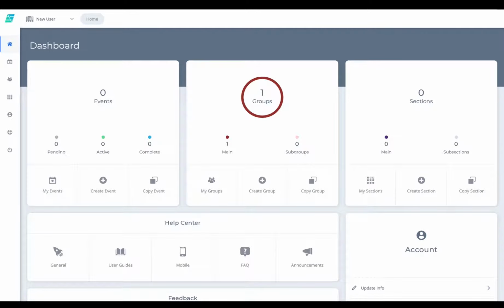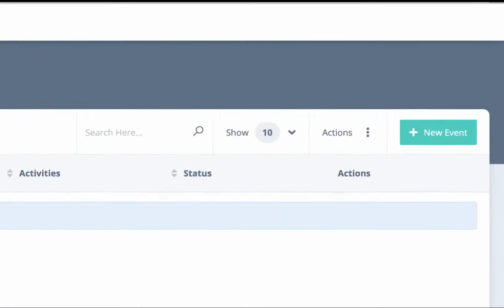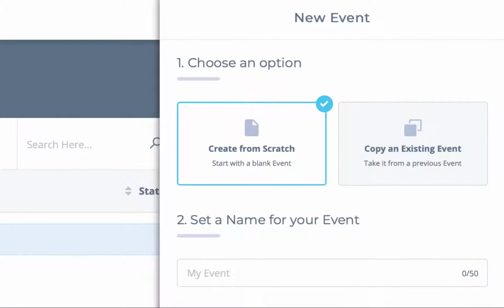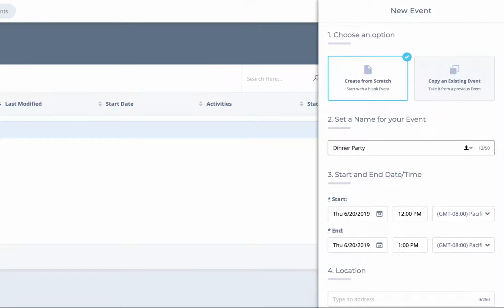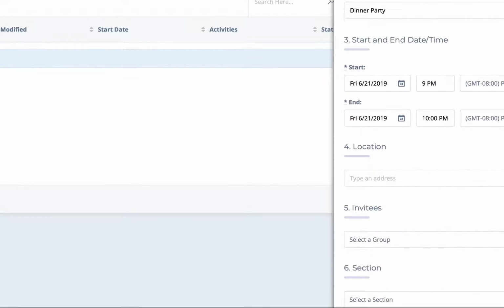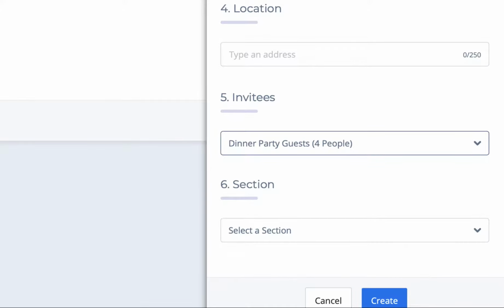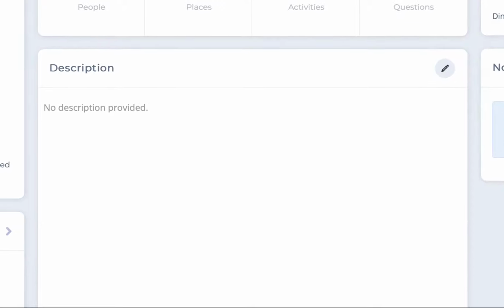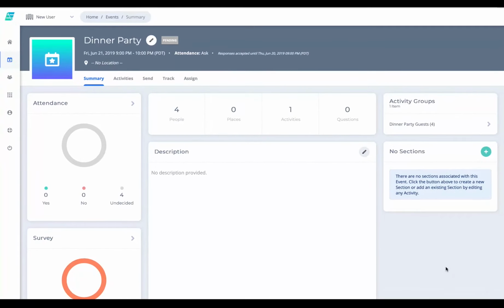Creating an Event Tutorial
A brief overview of how to create an event using Eventene.